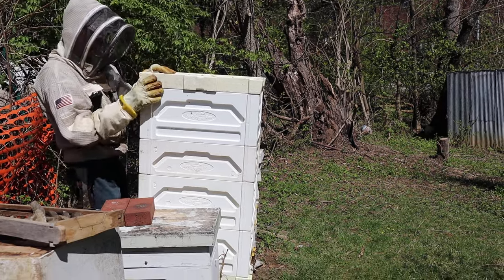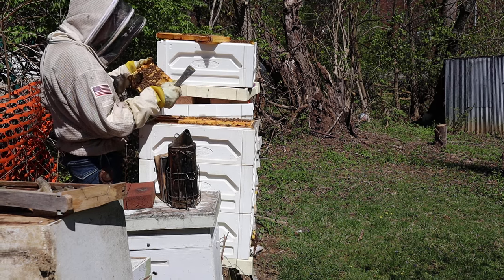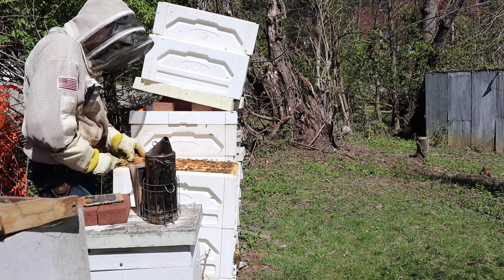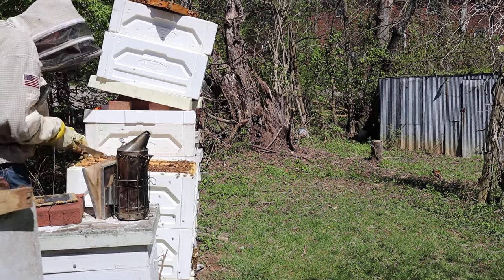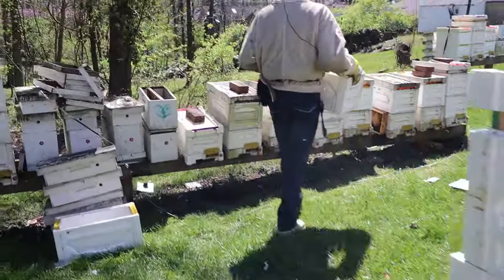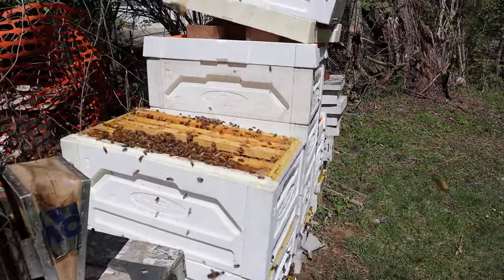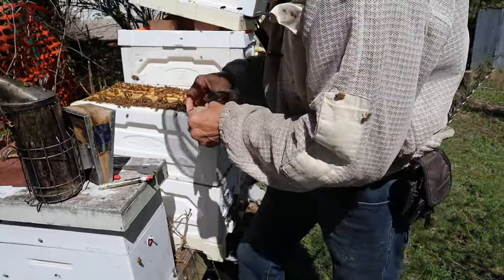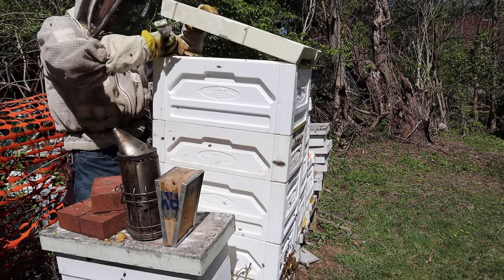Shake Bees Into A Starter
Making up starters to star grafting queens